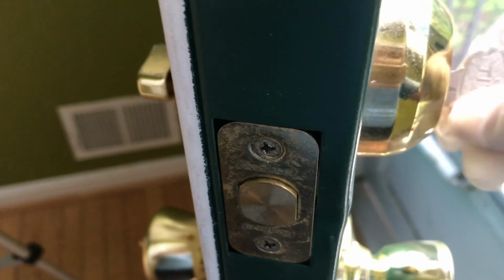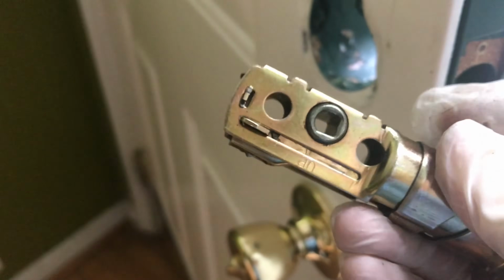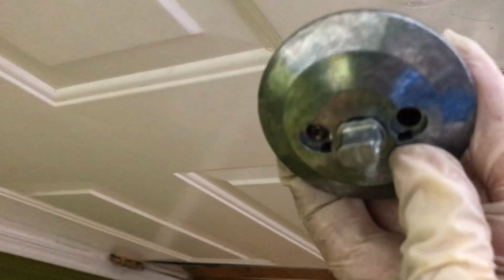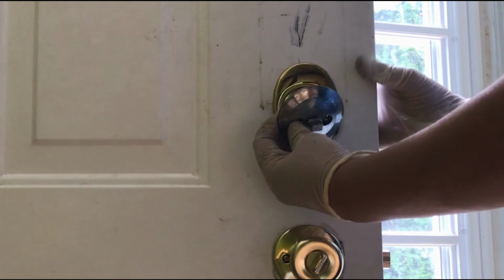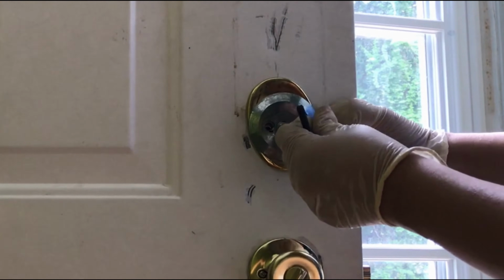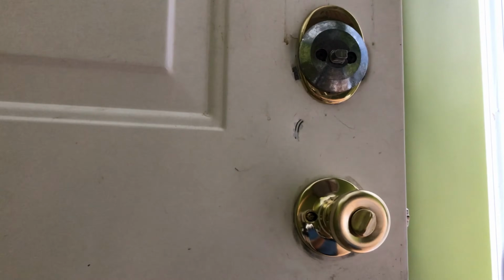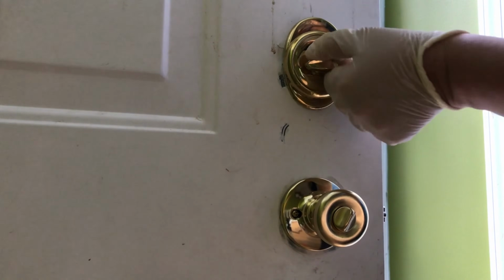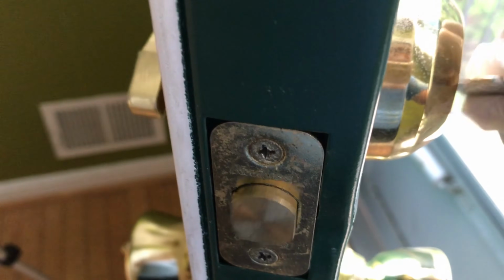How to install deadbolt lock | Kwikset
How to install or remove a deadbolt lock.
how to install deadbolt lock.

I’m going to show you how to install a Kwikset deadbolt lock. To remove a deadbolt lock (including deadbolt lock with no visible screws), just reverse the order of what’s shown in this video and do everything backwards.
1. Install the latch (the latch is already marked with which side is “up”).
2. Screw in the latch from the side, using a couple of short screws.
3. Insert the key cylinder unit and put the rod piece through the center hole in the latch (called CAM slot).
4. Fit the thumbturn assembly onto the rod.
5. Secure all the parts together with 2 long mounting screws that will be threaded through the holes in the thumbturn assembly, though the holes in the latch, and screwed into the cylinder unit outside.
6. Put on the interior cover plate and knob. For some Kwikset models, the knob needs to be installed by screwing in a tiny screw on the side, using an allen wrench.